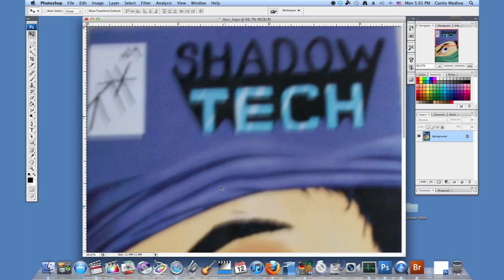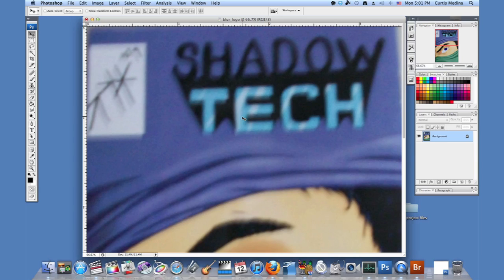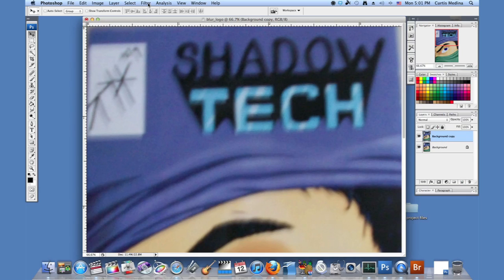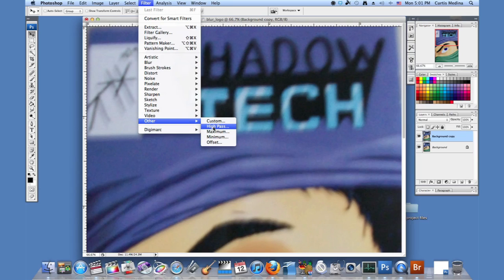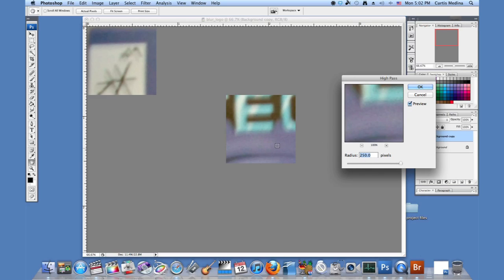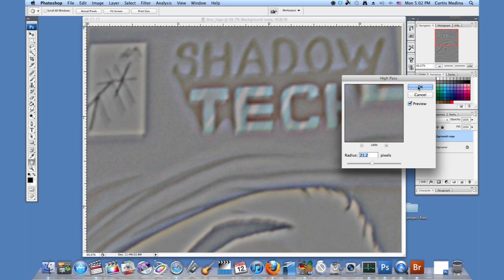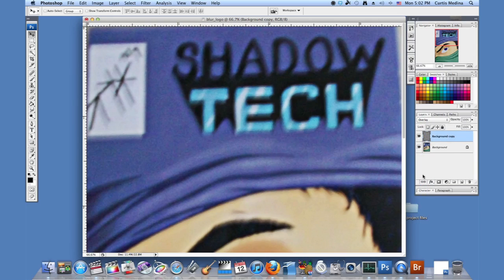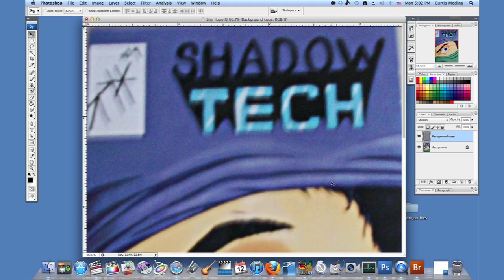How to Sharpen a Faxed Logo in Photoshop : Using Adobe Photoshop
Sometimes when documents are faxed they have a tendency to blur during transmission. Sharpen a faxed logo in Photoshop with help from a 3D and 2D animator in this free video clip.